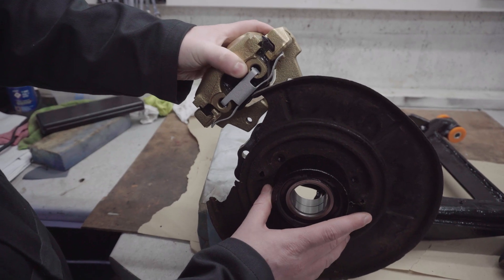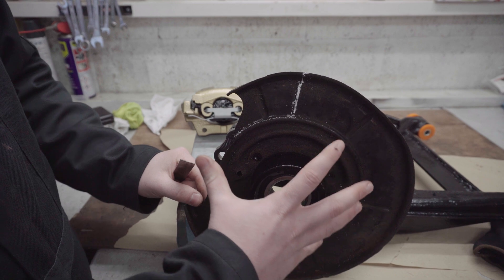Brake Shield Clearance – BMW E30 5 Lug Swap Big Brake Conversion | Vented Disc Conversion | 009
In this video, I modify the rear brake shields for my BMW e30 project car.

Here's what I used in this video:
Air saw
Air grinder & Flap disc
150L Compressor

As I'm going to be performing the 5 lug swap on my E30, I'm going to take the opportunity to upgrade to larger vented discs and E46 rear calipers.

To do this I'm using caliper adapter brackets from SRS Concept. This corrects the bolt spacing to mount the caliper, but as a side effect also shifts the caliper upwards, higher on the disc.

This introduces an issue. The E30 rear brake disc shields have a cut out for the calipers OE position, and they cannot be rotated because the mounting holes in the shield and on the rear trailing arm must align for it to bolt-on.

An additional issue is that the new vented disc is actually larger in diameter than an original E30 rear disc brake, and the brake shield is shaped to enclose the original solid disc somewhat.

To solve this I used an air saw to cut the brake shield and extend the clearance for the new caliper. Additionally to this, I decided rather than cutting the lip off so the larger diameter disc would fit, I'd hammer the lip flat instead.

The procedure seems to have been a success, we'll see how it goes when it's all finally build back up and mounted on the car.